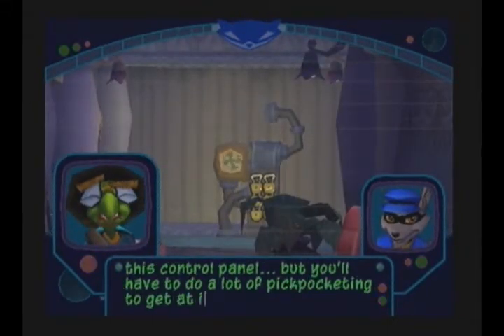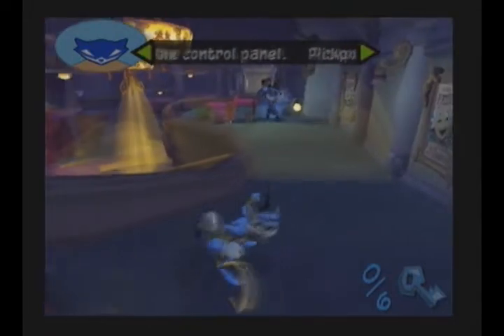Sly 2 playthrough part 7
Join me has go play has a sneak raccoon, a strong hippo and a smart turtle it the Sly 2 playthrough